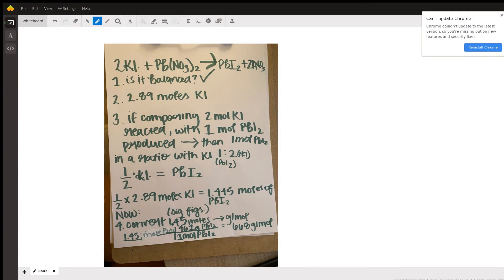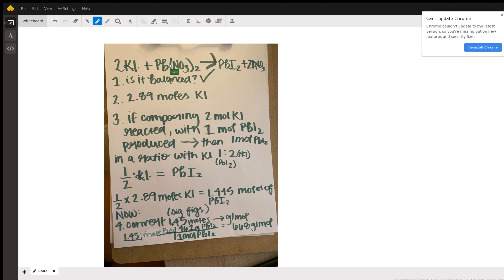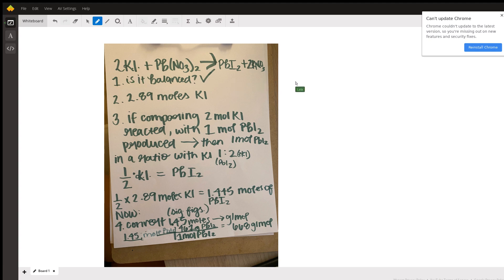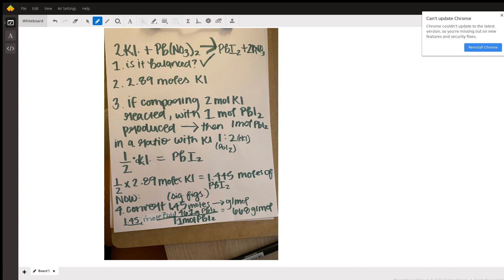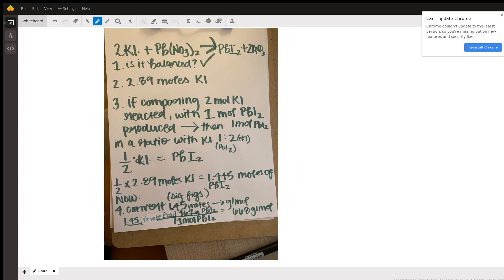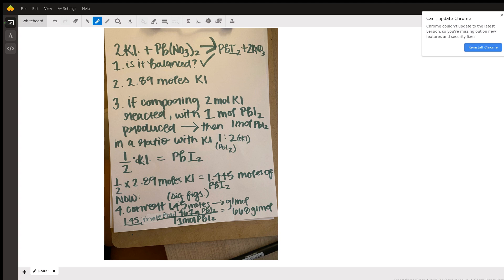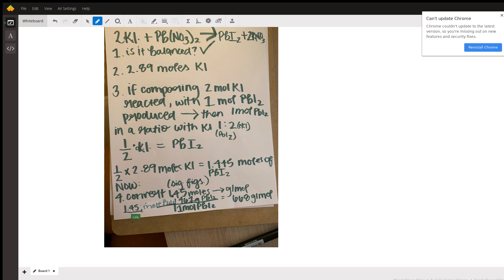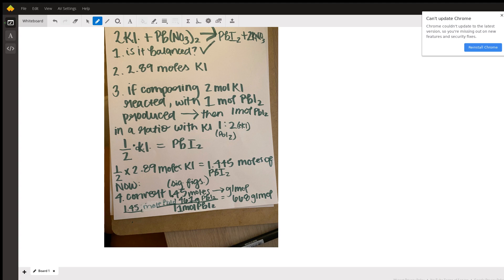The mass of Lead (II) Iodide that is produced from 2.89 moles of Potassium Iodide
Question: For the chemical reaction  2KI+Pb(NO3)2⟶PbI2+2KNO3   what mass of lead(II) iodide is produced from  2.89  mol of potassium iodide?

Answered By:

Laila W.